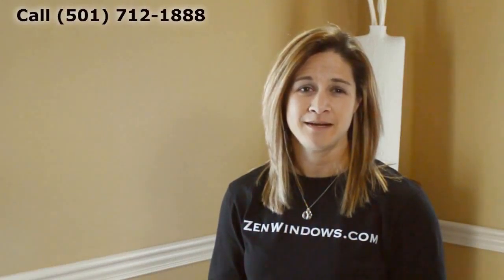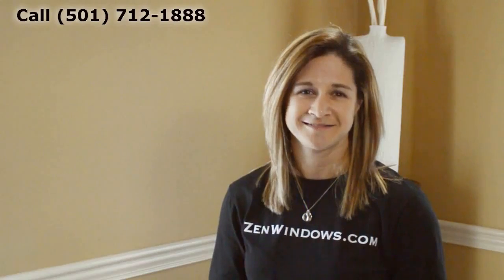Replacement Vinyl Windows Sheridan AR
Customer-Driven Design

Personal Attention